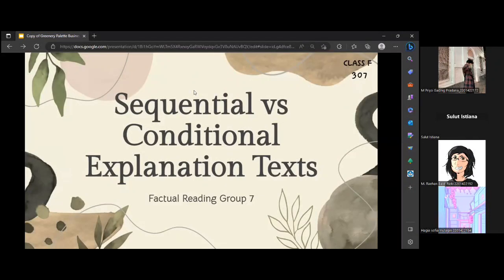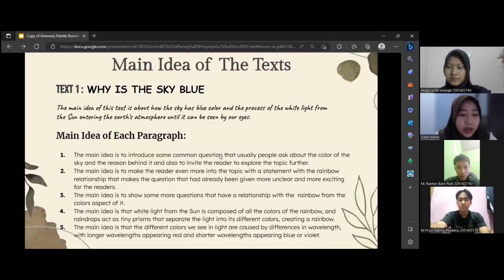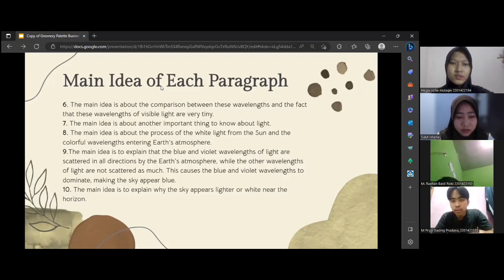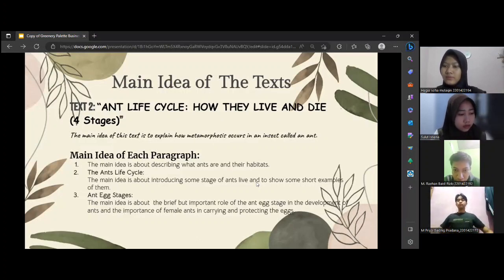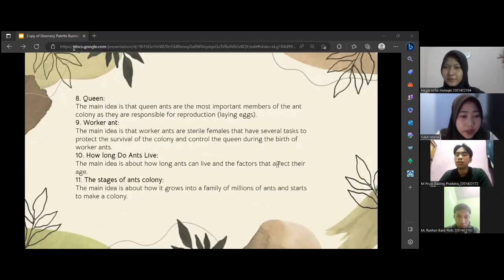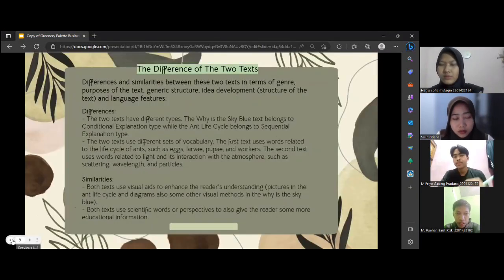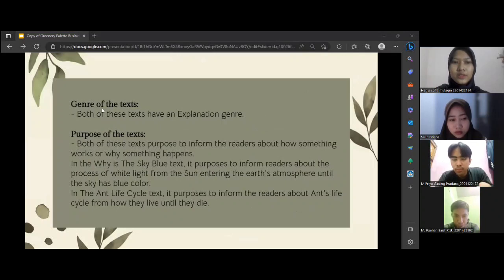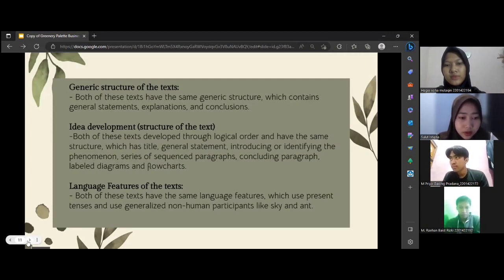Group 7 Presentation about Sequential vs Conditional Explanation Text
Hi everyone!!!
We are from group 7 Class F Factual Reading_307 with Mam Yusnita Sylvia Ningrum S.S., M.Pd.

We want to present you about Sequential vs Conditional Explanation Text. This video is talking about the main idea of the text 1: The Why is the Sky Blue and text 2: The Ant Life Cycle, differences and similarities between these two texts in terms of genre, purposes of the text, generic structure, idea development (structure of the text) and language features.